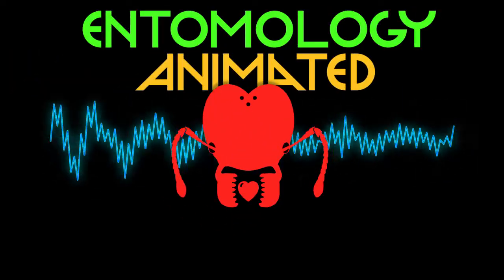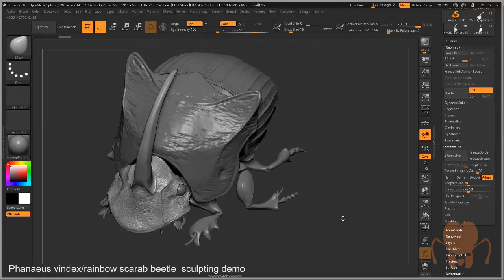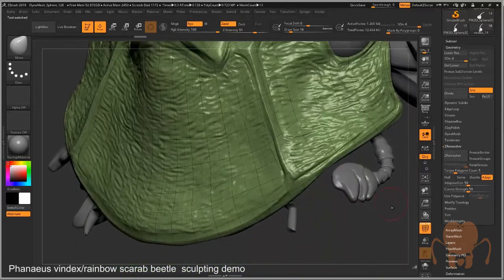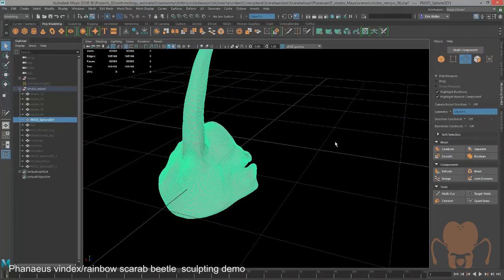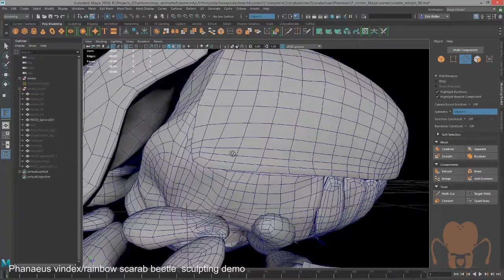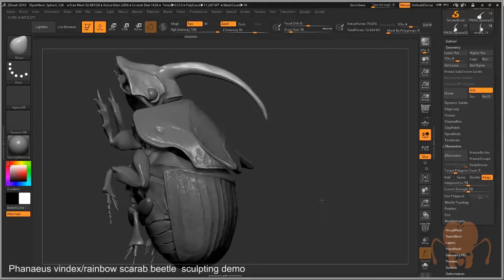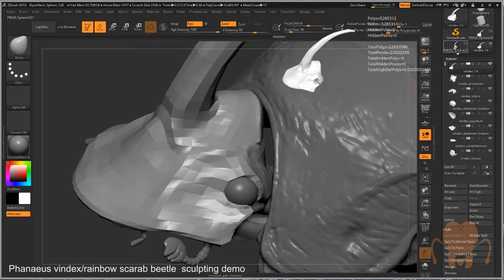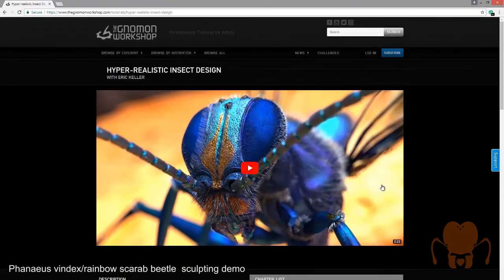Demonstration: Rainbow Scarab Beetle - Part 2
This video series demonstrates my complete process for sculpting and texturing a model of a Rainbow Scarab Beetle (Phanaeus Vindex). I use ZBrush, Maya, Substance Painter and Octane. In part 2 I show my process for retopologizing the surfaces in Maya.